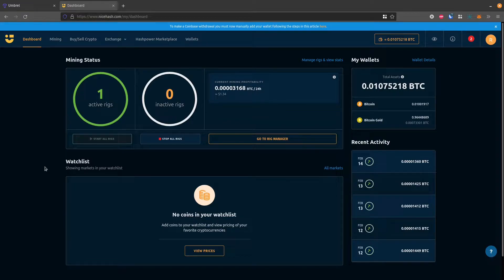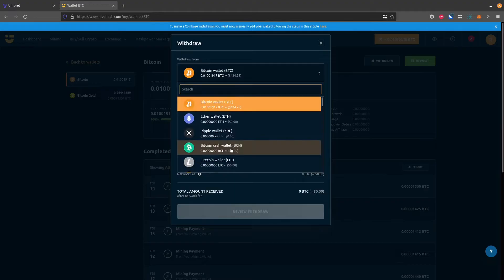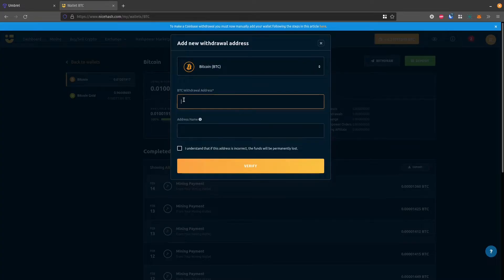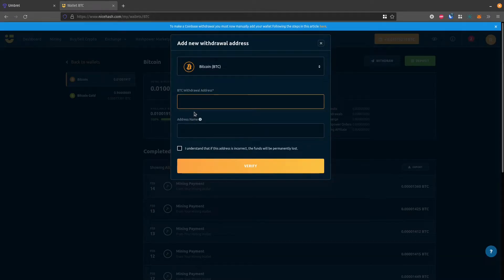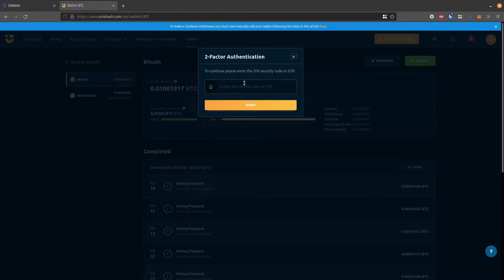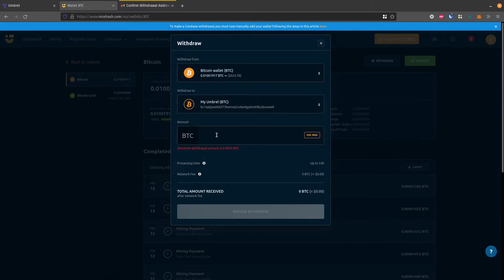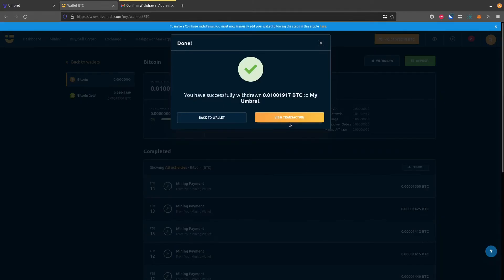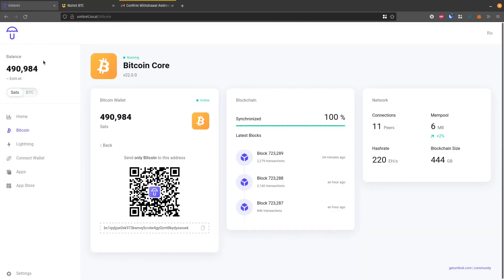Transfer / Withdraw Bitcoin from Nicehash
Quick video showing how to transfer Bitcoin away from Nicehash to either a private address or an address on another exchange.

Nicehash is free to download and use, and very user friendly. It takes a small fee from any crypto currency that you mine.